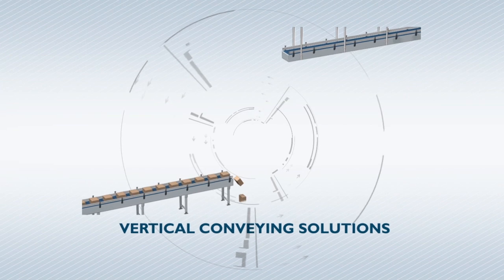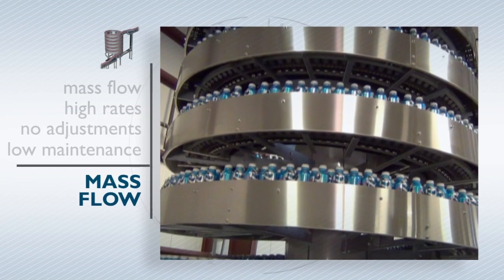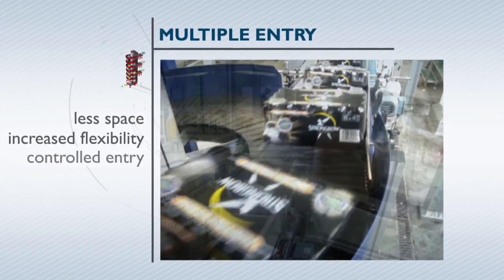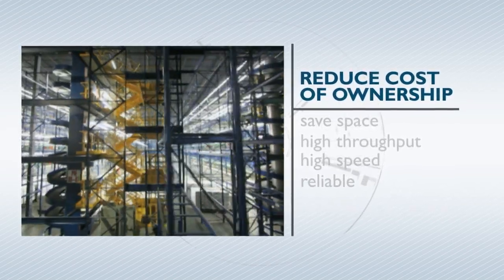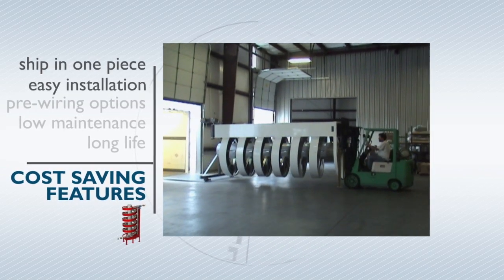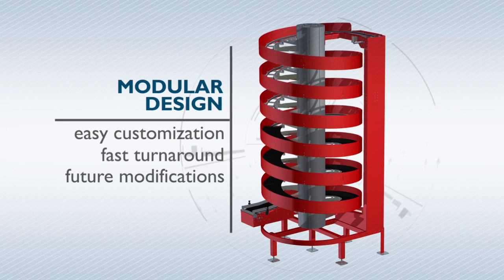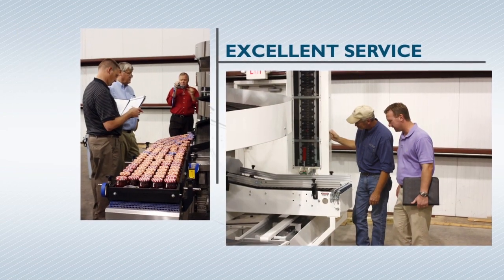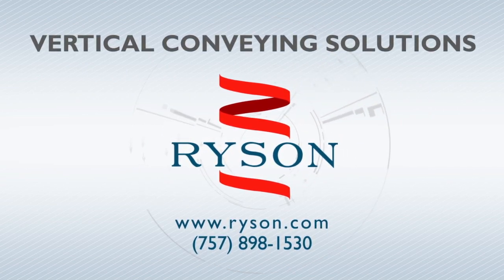Ryson Vertical Conveying Solutions | Overview of our Product Line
Ryson International Inc. manufactures vertical spiral conveyors and bucket elevators that are utilized in many industries in many different applications from beverage and packaging to warehousing and order fulfillment. To help illustrate the diversity of solutions and applications, Ryson has developed an informational video on their own YouTube Channel.

Unit Load Spirals convey cases, totes and packaged goods smoothly
on our slat style belts and come in 8 standard slat widths ranging from
6” to 26”. Available in powder coated carbon steel, stainless steel,
washdown and freezer versions

Mass Flow Spirals handle full and empty bottles, cans and jars in
 mass up to 2000 units per minute. Available in 4 different slat widths
ranging from 6” to 20”.

Narrow Trak Spirals are super compact and designed to handle your
smaller loads a new 6” wide nesting slat can end-transfer small cartons
and packages or side-transfer small bottles and containers in a single file
or in mass at speeds in excess of 200 FPM.

High Capacity Spirals are in response to our customers need to
go higher and handle more weight. They can handle double the
weight capacity of our regular spirals at speeds up to 200 FPM.

Multiple Entry and Exit Spirals allow loads to enter or exit the
High Capacity Spirals at intermediate elevations. New special induction
and divert conveyors have individually adjustable conveying surfaces to
match the spiral pitch, assuring a smooth and reliable operation.

Quality and service come first at Ryson. We are the number one
spiral manufacturer in the USA. For application assistance or more

Ryson specializes in vertical conveying solutions and is the number one manufacturer of spiral conveyors in the USA.